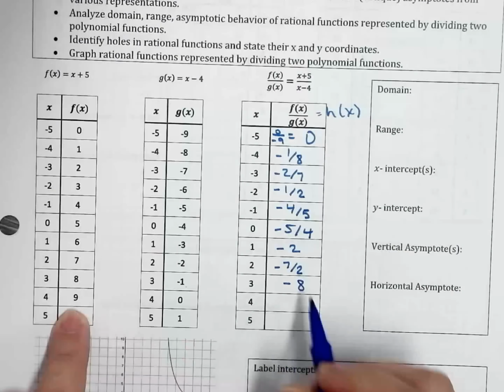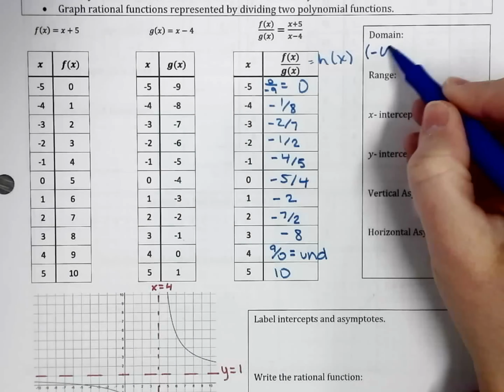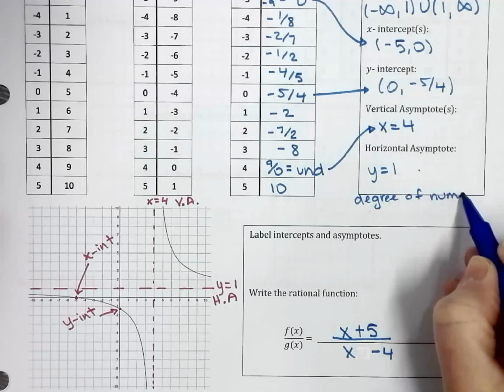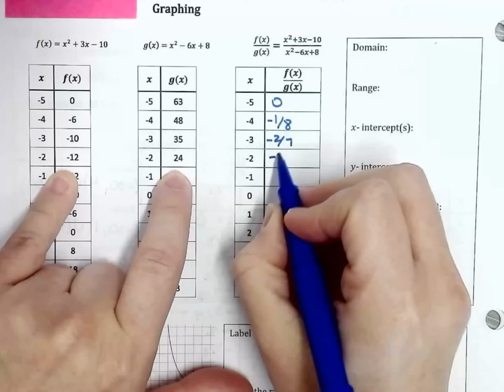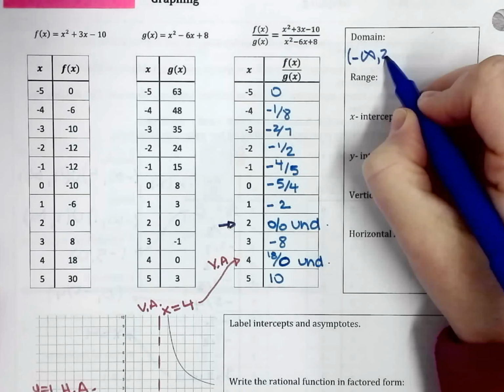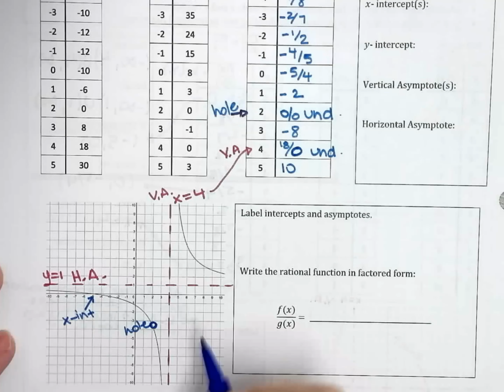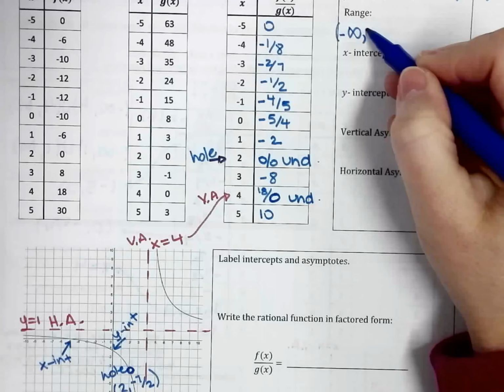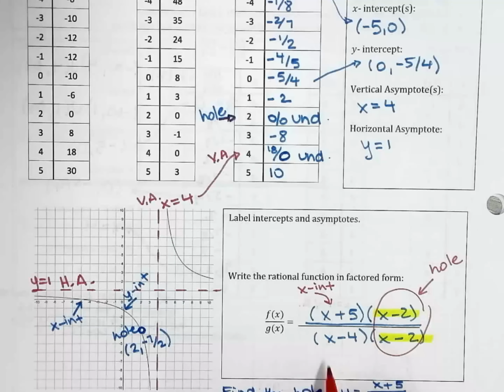Unit 8 Lesson 2 - Rational Functions, Their Characteristics and Graphing - Part 1